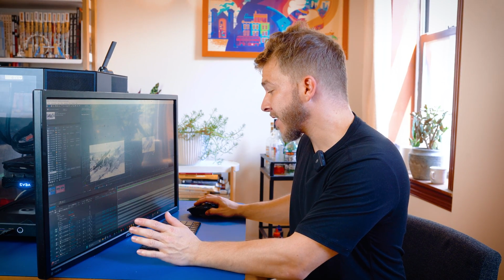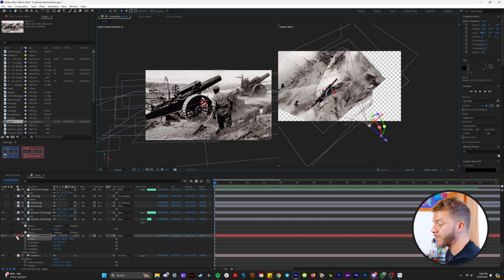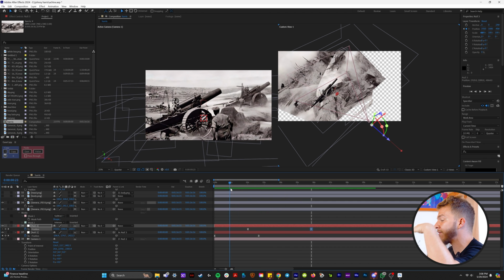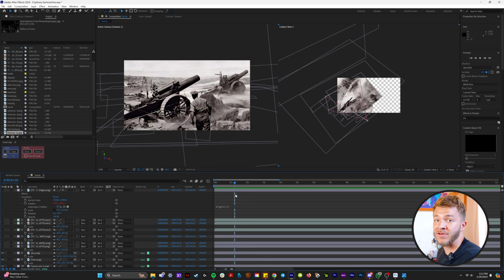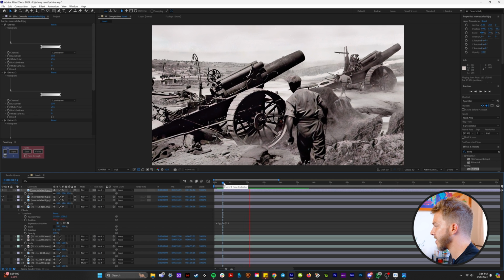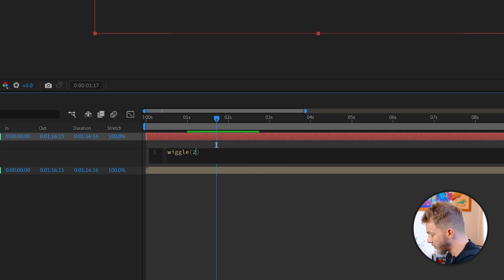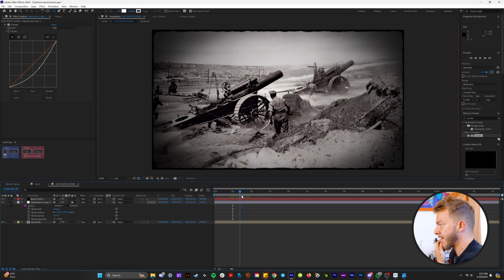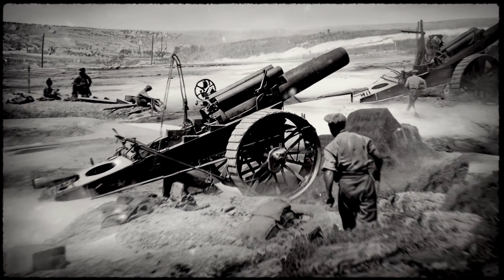5 Effects To Make your Parallax Photos Look Vintage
I've animated tons of old photos & documents for Johnny Harris, and today I'm sharing my favorite after effects tricks to stylize a photo parallax animation look historic & vintage!!

00:00 Examples Of Effect
00:21 Photoshop Masking
00:46 Rebuild In After Effects
00:58 making camera animation
02:55 Tip 1: Shaky Cam
03:39 Tip 2: 3D Dust & Scratches
05:22 Tip 3: Vintage Black Border
06:39 Tip 4: Flickering Vignette
07:50 Tip 5: Lower Frame Rate
08:21 Recap
08:50 WATCH THIS IF YOU LOVE ME